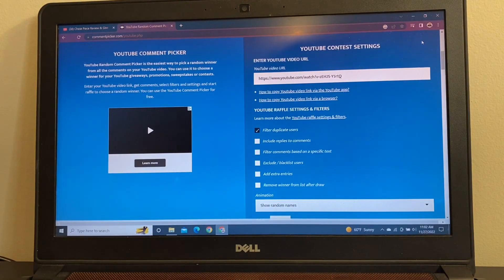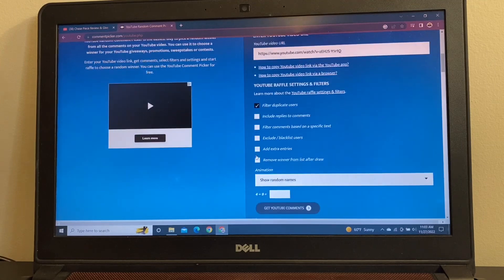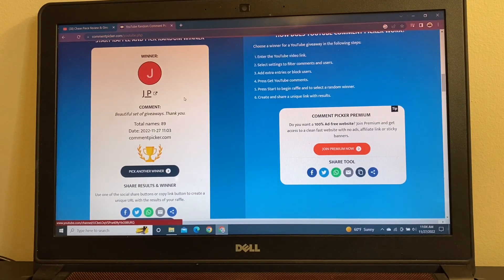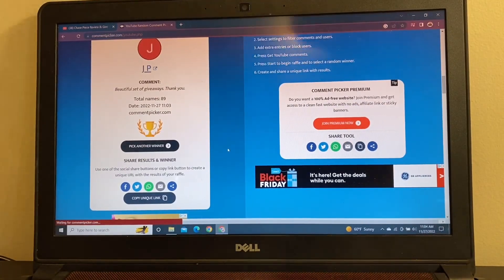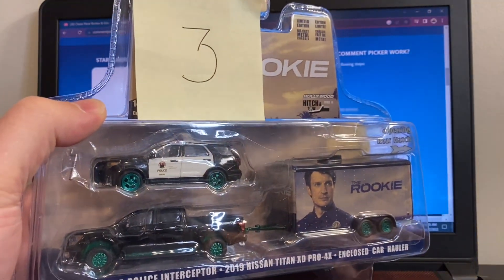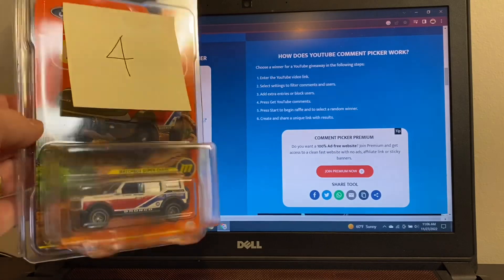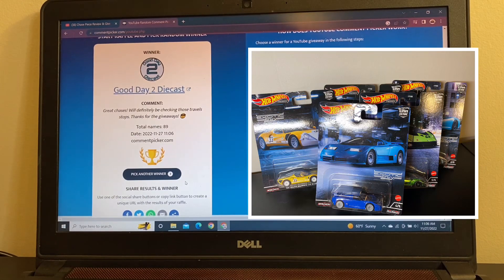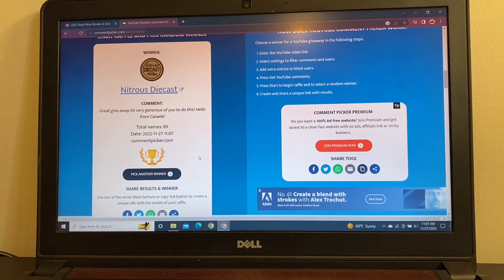Giveaway Winners Announced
Let’s see who won the most recent giveaway on TWYCE Diecast